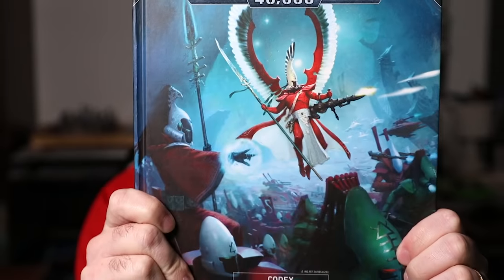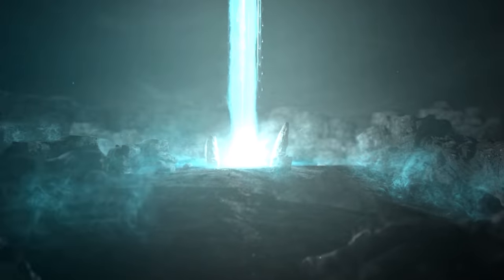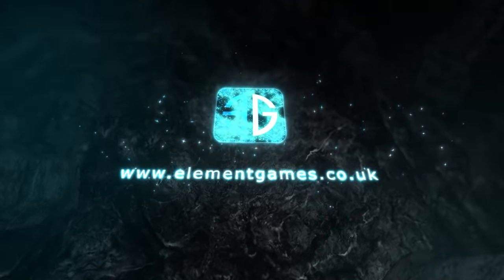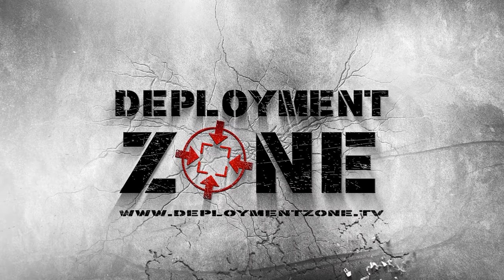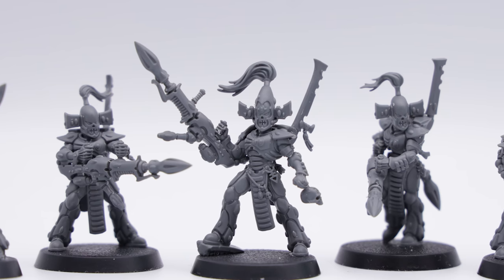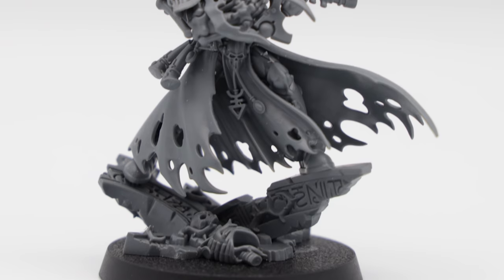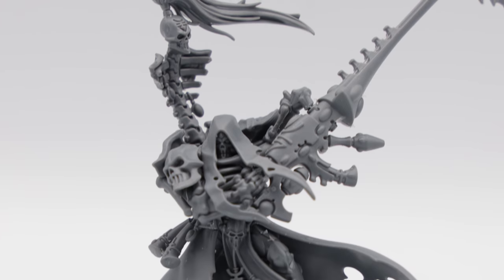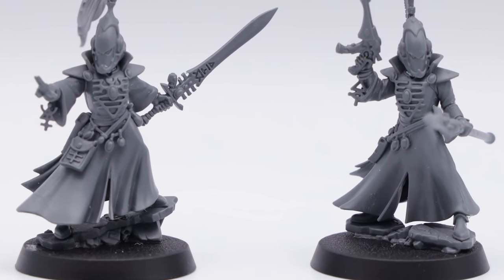Liam REVIEWS - Codex: AELDARI - Warhammer 40k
+++ Links Below +++